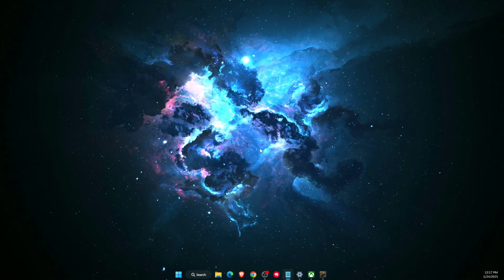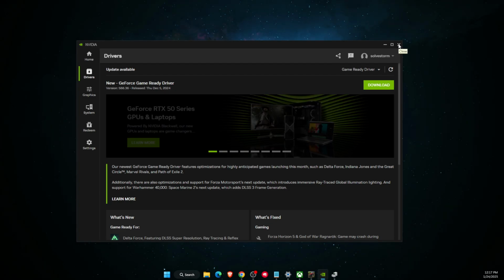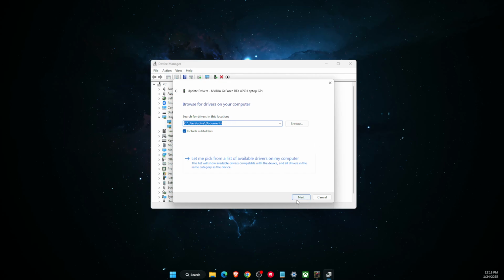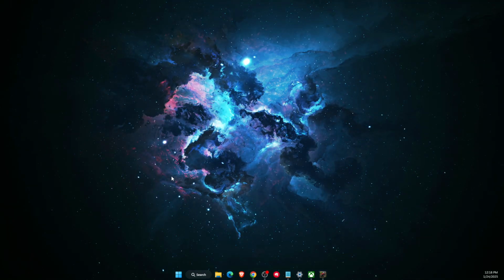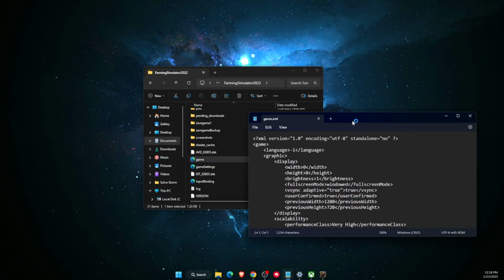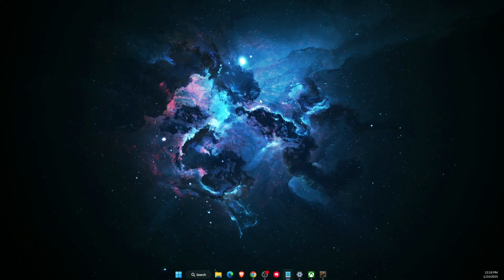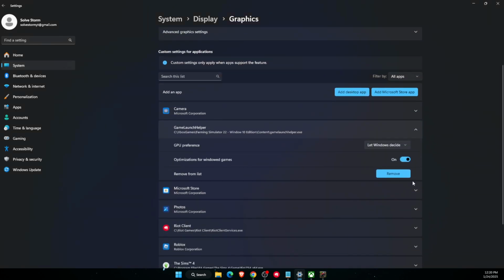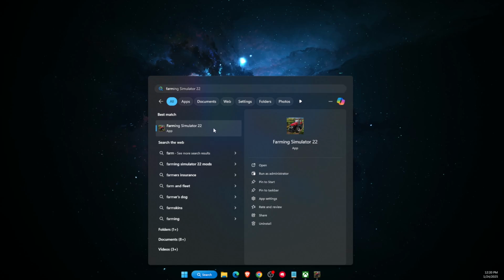How To Fix Farming Simulator Crashing On Game Load (Not Launching)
In this video I show you How To Fix Farming Simulator Crashing On Game Load (Not Launching)!